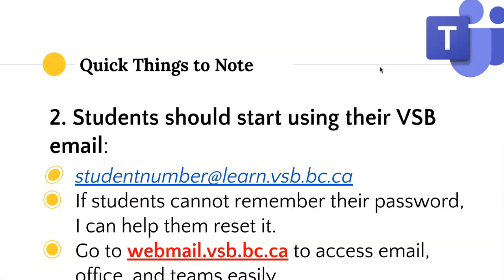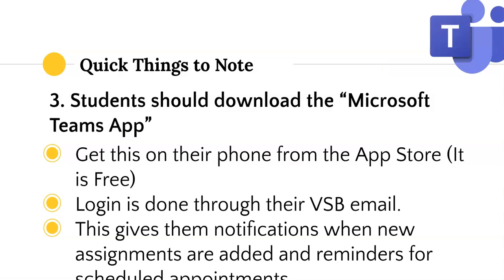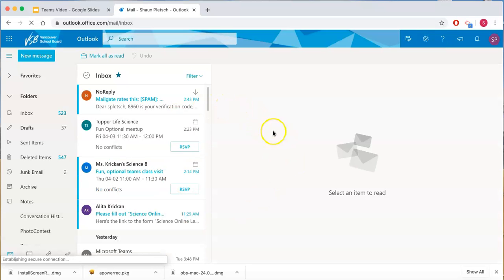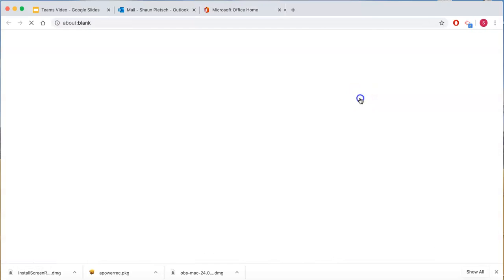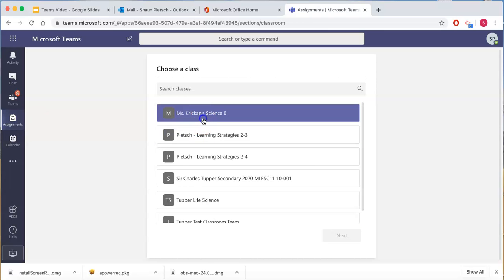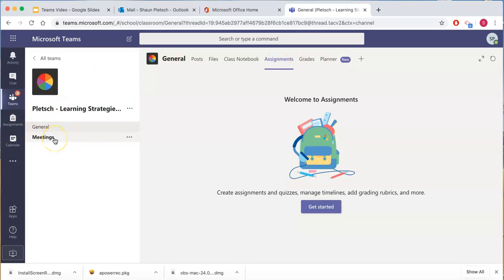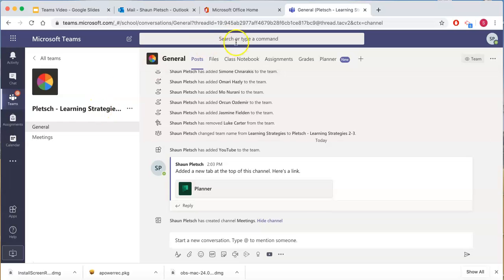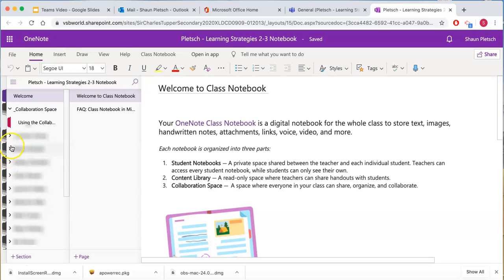Microsoft Teams Overview Tupper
A quick overview of Microsoft teams and important tips for the upcoming Online Learning frenzy.